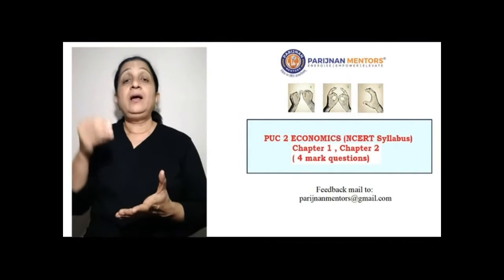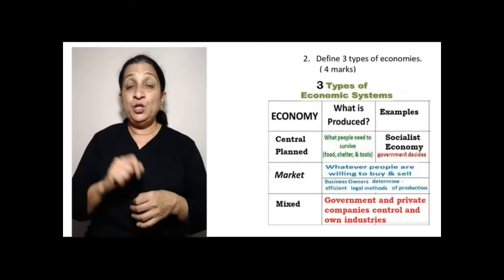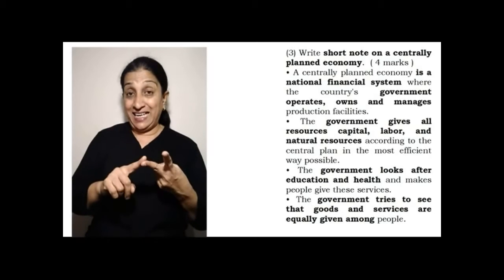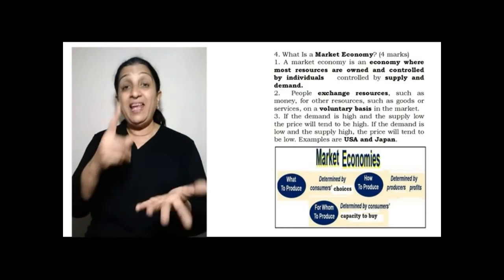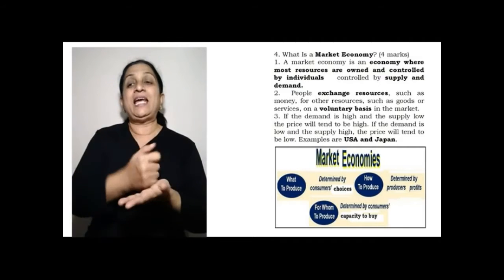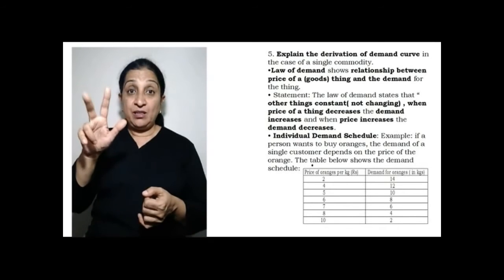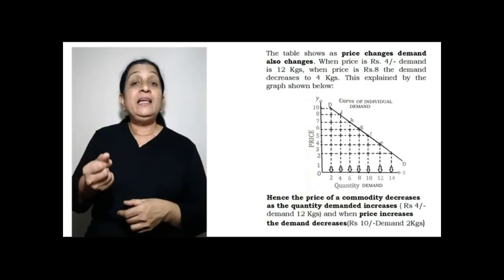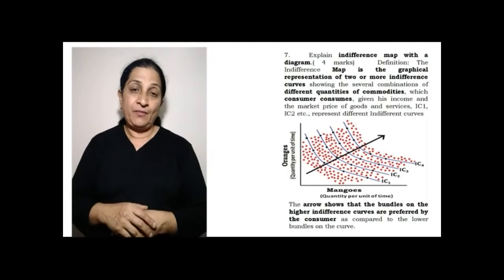PUC2 , NCERT (Kar) Economics Ch1, Ch 2 is a video in Sign language and can be used by others also.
Parijnan mentors' videos in Sign language is for PUC2 Economics of Karnataka , 2020. It is in Sign language and can be used by normal students also. It has pictorial illustrations so that students can remember the topic. This video answers 3-4 marks questions of  Karnataka Board exam.